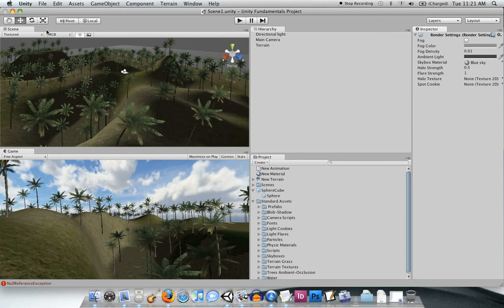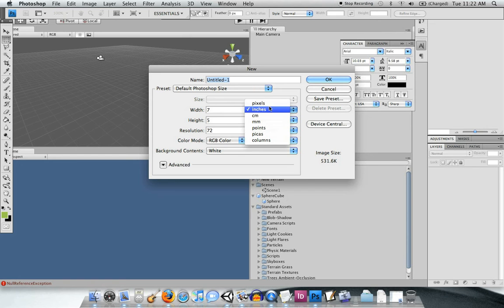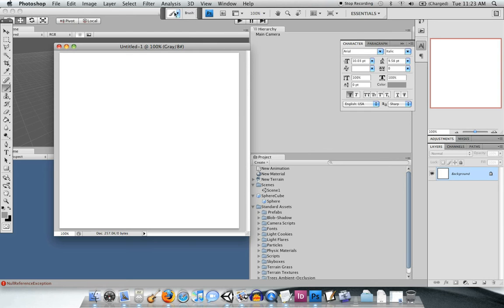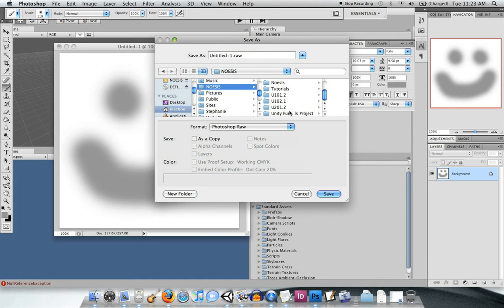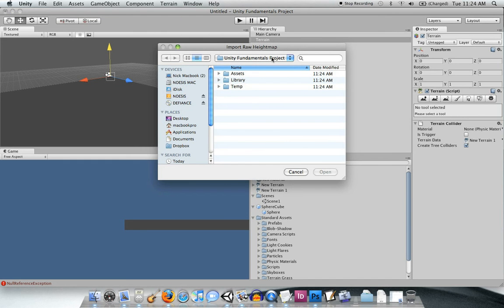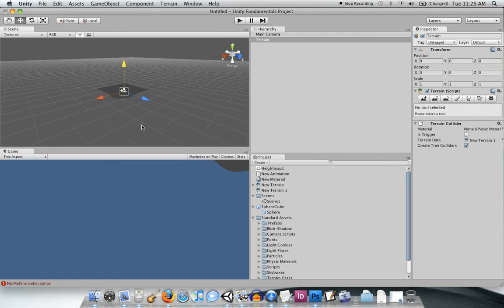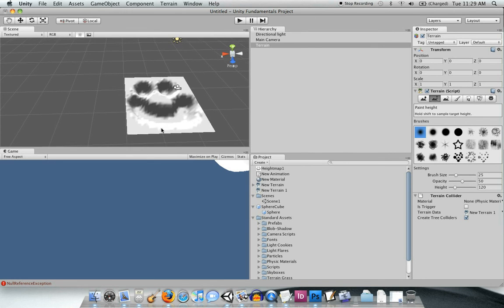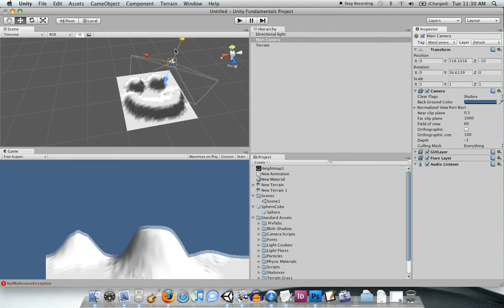Chapter 9 Height Maps